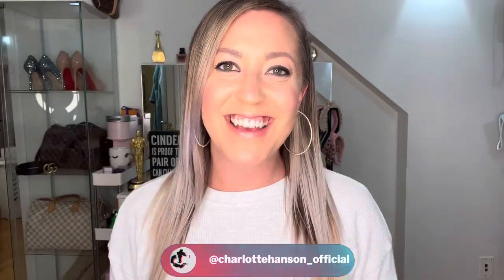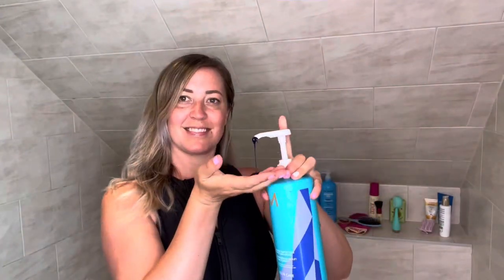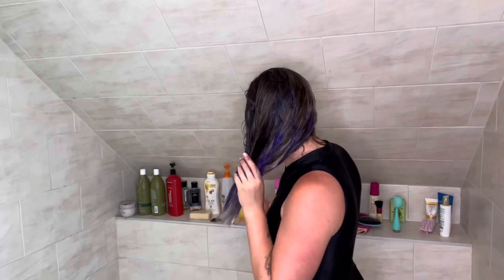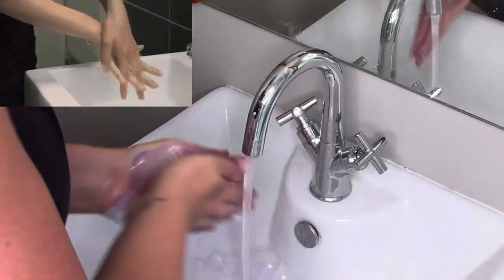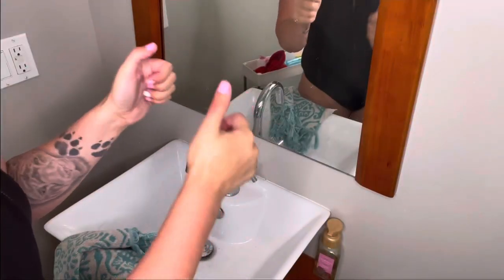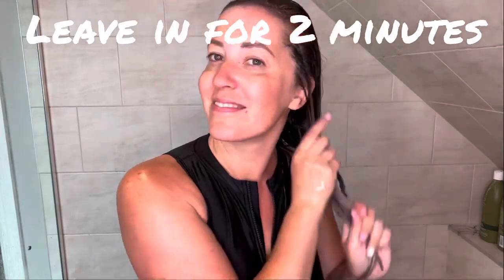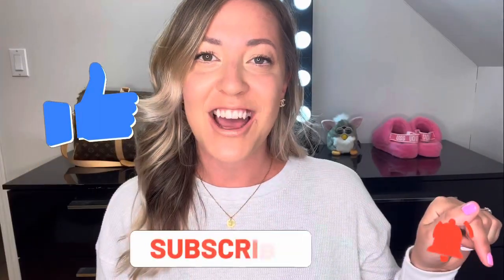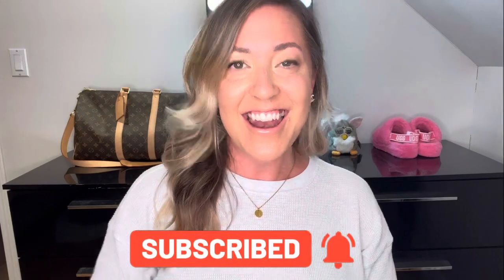Top Secret for BLONDES 👱‍♀️🤫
Turn your brassy, hair, blonde color, you’ve always wanted! Takes out yellow and orangey tones. Watch my video to find out how!

Purple Shampoo & Conditioner

Ouia Hair Mask